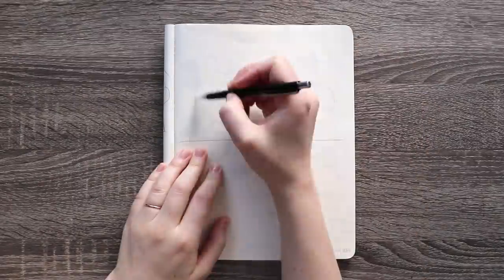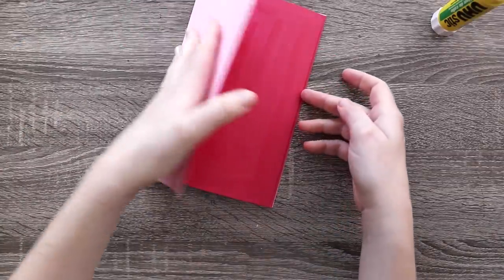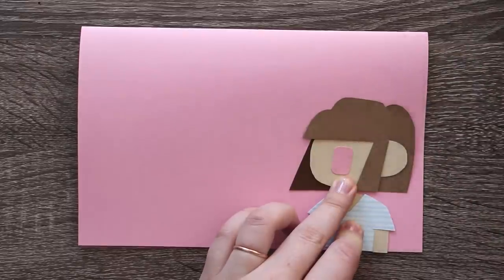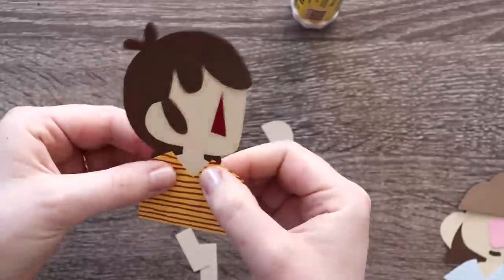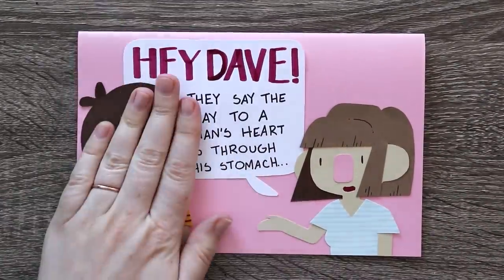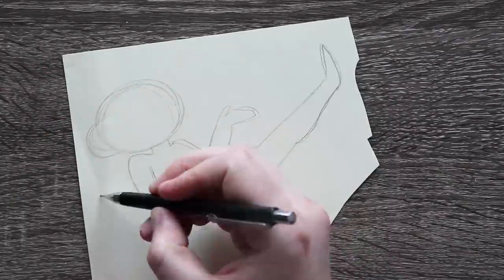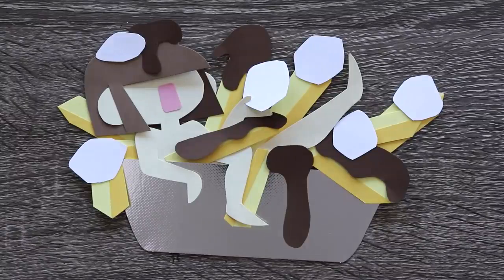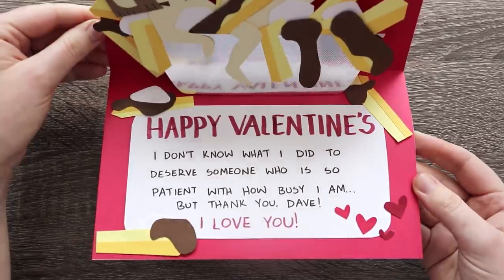Let's Make: VALENTINE'S DAY CARD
Happy (early) Valentine's Day! I hope you have a good 14th to treat yourself, your pooch, your friend, whoever!

MATERIALS USED:

Card Stock
Glue Stick
Scissors
Ruler
My Butt